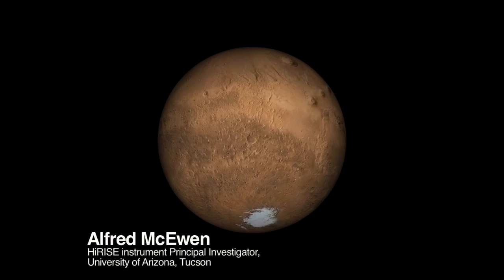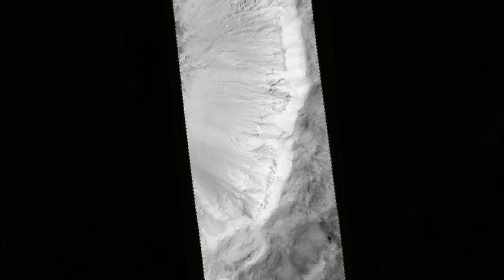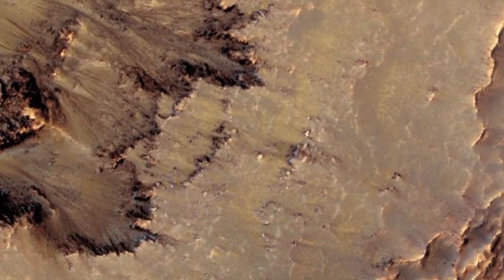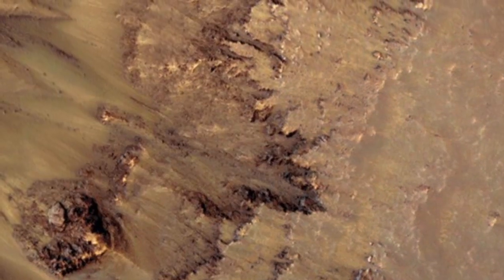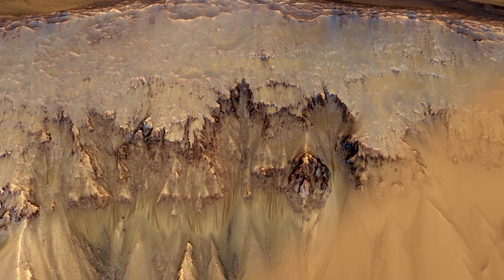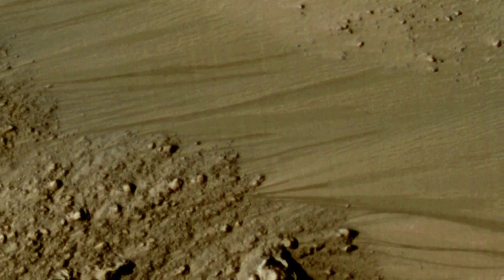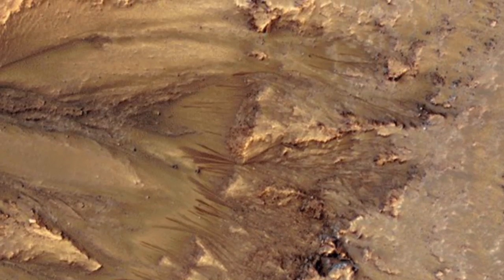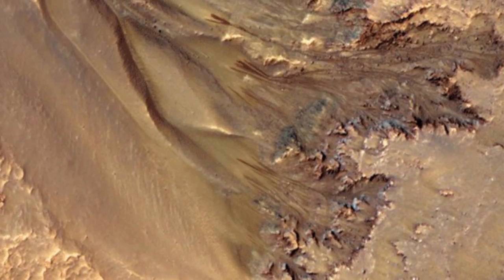Images of Mars Show Probable Liquid Water | NASA JPL MRO Planet HD Video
- dark features keep appearing around Martian craters during the spring -most likely the result of liquid water. Please rate and comment, thanks!